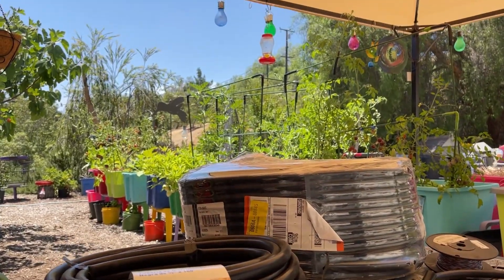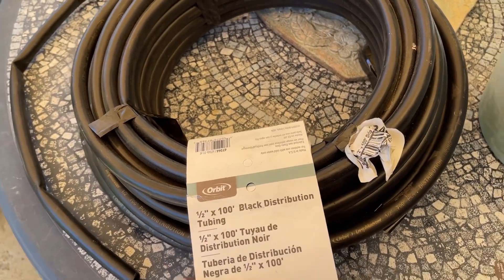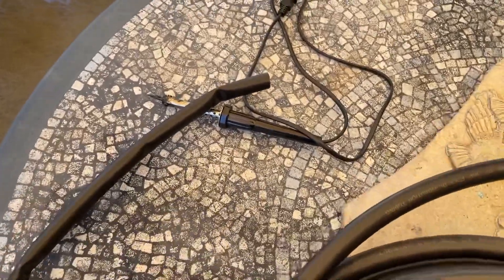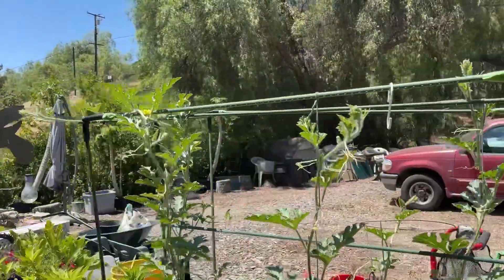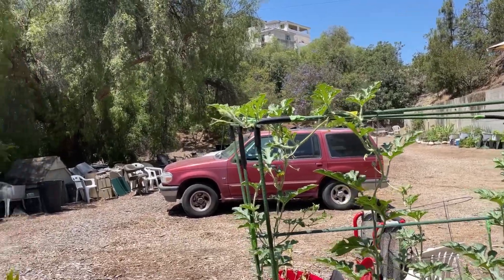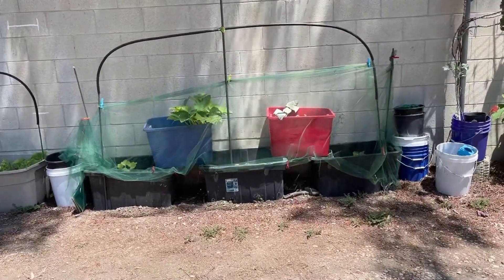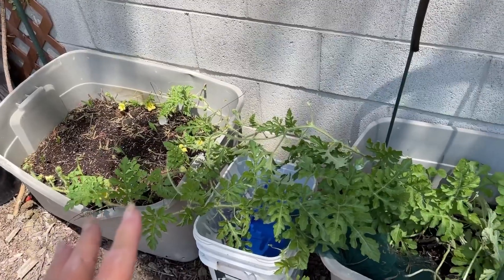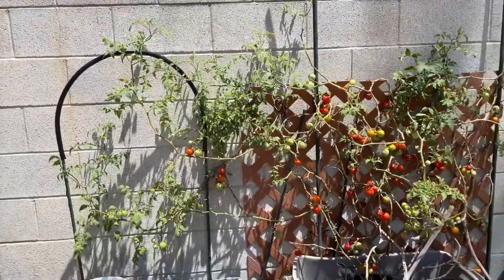EASY Vegetable Garden Lifesaver Helps GROW Tons of Food in Container Gardening Plant Support Trellis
CHEAP & EASY way to make tomato cages, stake tomatoes, watermelon, cucumbers, support tomato plants. This Black irrigation Tubing works great in any garden, for tying up tomatoes, how to stake tomatoes and other plants; container Garden, small spaces, patio garden, fruit trees can be held up with it, tomato plants can be done in a quick trellis and so much more. Cheap Best Gardening product in my garden helps to keep out critters, birds and insects when needed, so easy to use. Perfect to use in most any garden, in the ground or in a container, works almost anywhere. A great way to deter pest and critters in your garden, save seeds and protect your seedlings and plants, stake up and cover with tulle.

CHEAP Vegetable Garden Lifesaver Helps Me GROW Tons of Food in Container Gardening Trellis Raisedbed